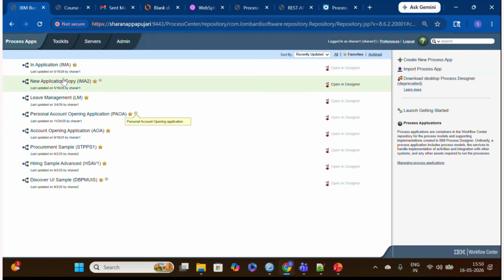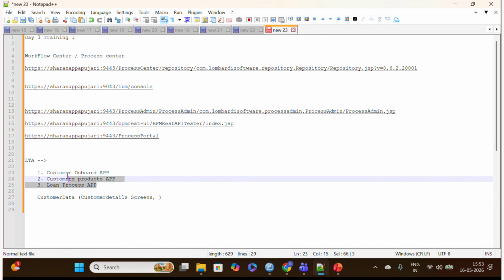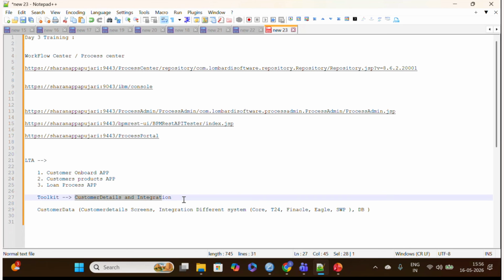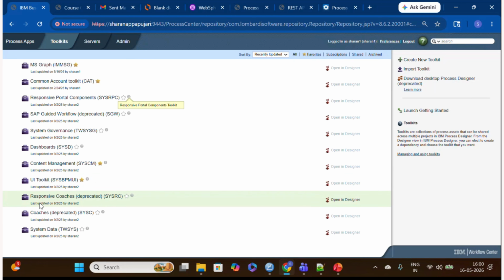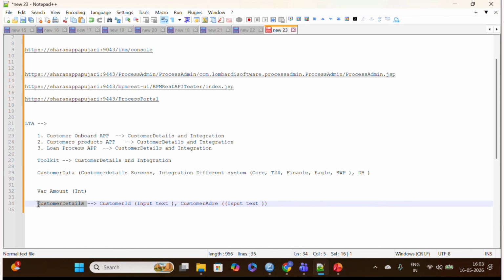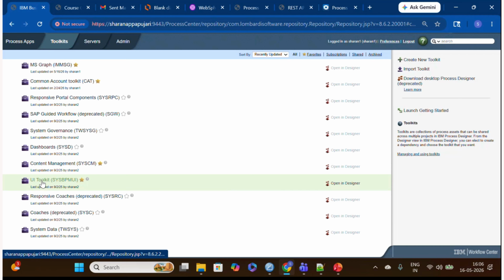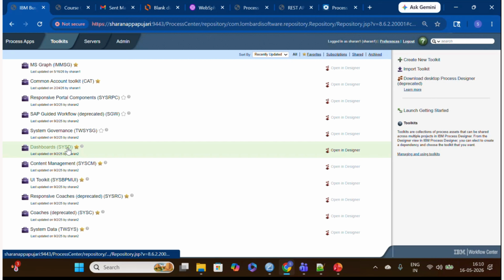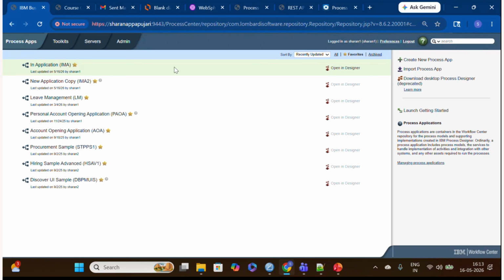2. IBM BAW 20 Toolkits Explained | Workflow Center Tutorial (Part 2)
This is Part 2 of our IBM Business Automation Workflow (BAW) v20 Workflow Center series. In this video, we explain what toolkits are in IBM BAW 20, why they exist, and how to use them from inside Workflow Center.

📌 What you'll learn in this IBM BAW toolkits tutorial:
- What a toolkit is and why BAW uses toolkits instead of copy-pasting assets between process apps
- The difference between system toolkits (built-in, shipped with BAW — e.g. core system objects, business data types, standard human service controls) and custom toolkits you build yourself
- What you typically put in a toolkit: shared business objects/variables, reusable human services and coaches, exposed processes and services, environment variables
- How to create, import, export, and version a toolkit in Workflow Center
- How to add a toolkit as a dependency to a process app or case solution, and why dependency versions matter
- How toolkit snapshots move through the same install/deploy pipeline as process apps, from Workflow Center to a Workflow Server

If you haven't seen Part 1 (the Workflow Center overview), start there first — link in the pinned comment / cards above. Understanding Workflow Center makes this toolkits video much easier to follow.

Whether you're a BPM developer building reusable components, a BAW admin managing shared assets across teams, or studying for an IBM Business Automation Workflow certification, this video will help you understand how toolkits fit into the bigger BAW picture.

💬 Drop a comment if you have questions about toolkits or dependencies in IBM BAW — happy to help.